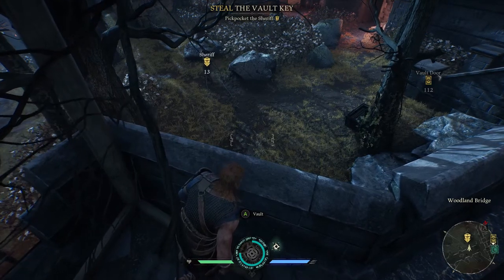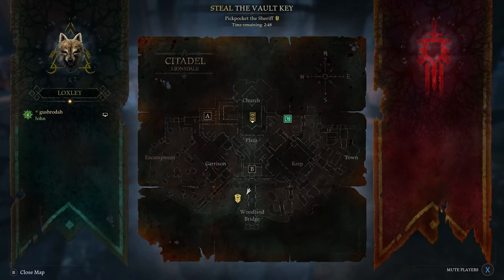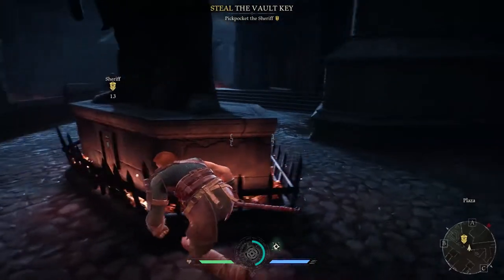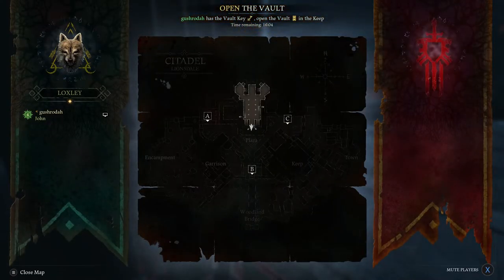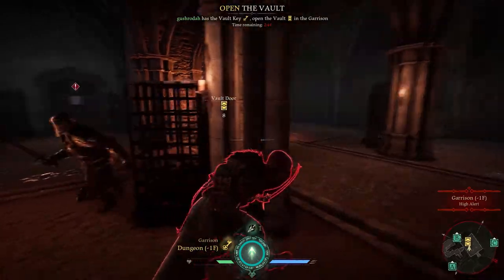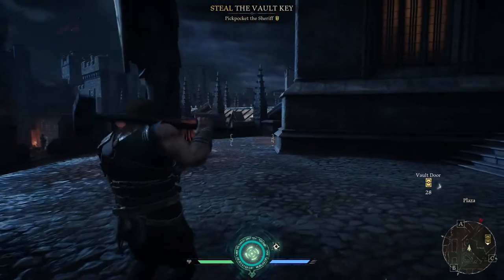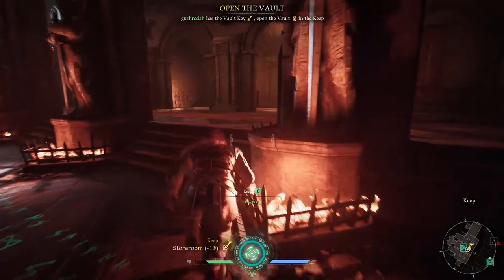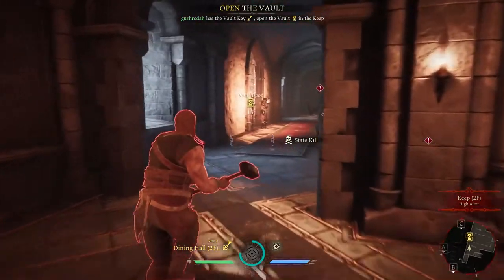Citadel Sheriff and Vault Locations | Hood Outlaws and Legends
Understand the map better to win more games

MY GEAR
Cheap Blue Snowball Mic
Cheap (Quality) Bluetooth Headphones
Cheap Bluetooth Keyboard